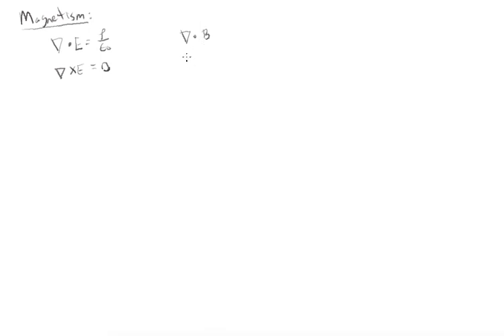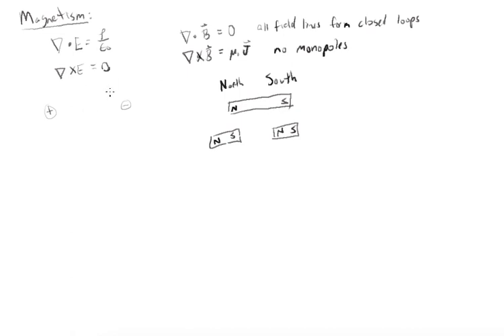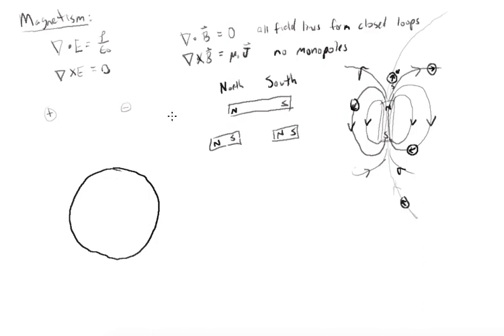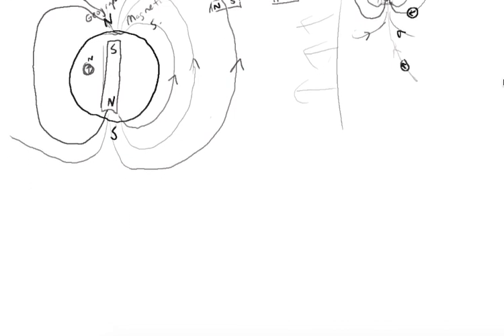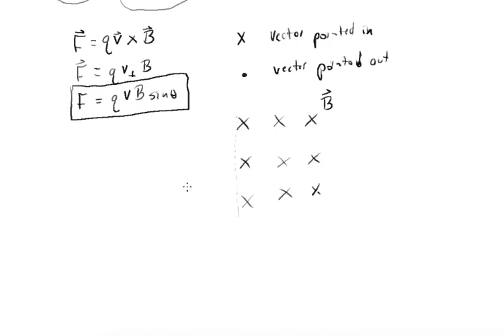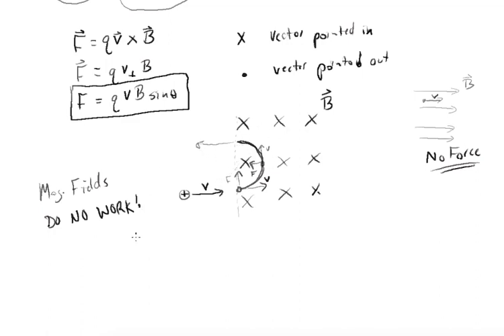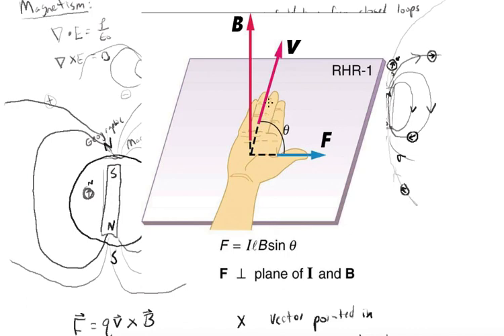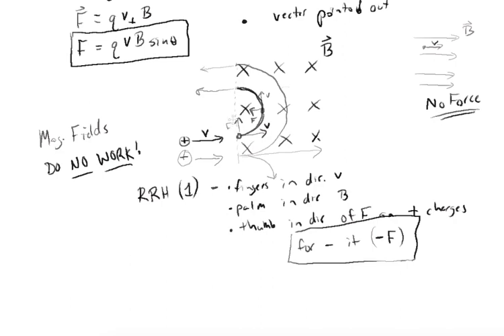Intro to Magnetism